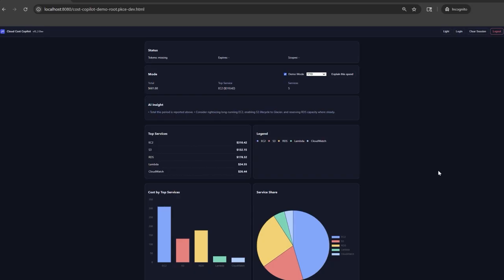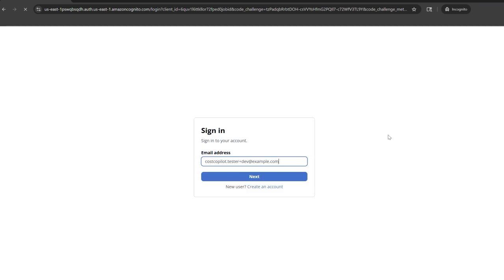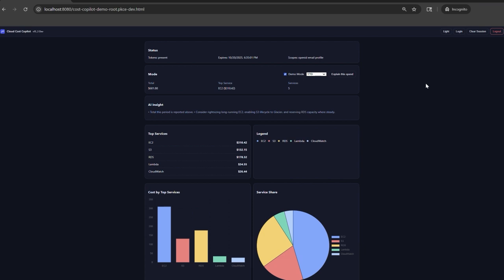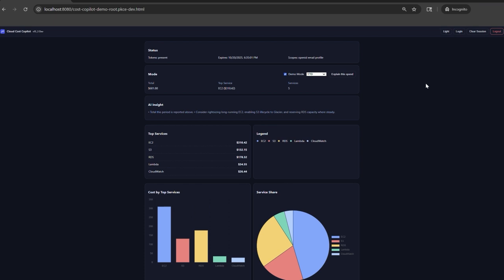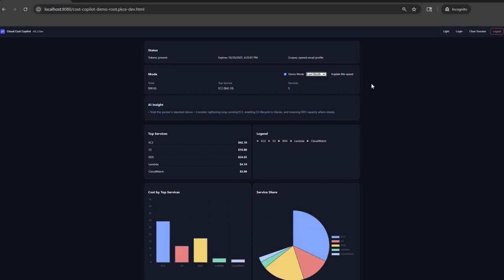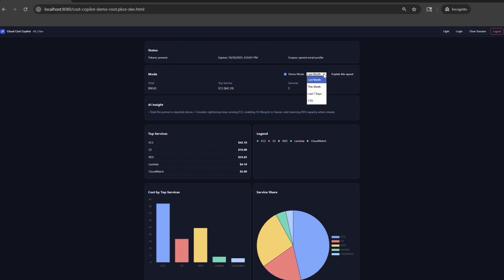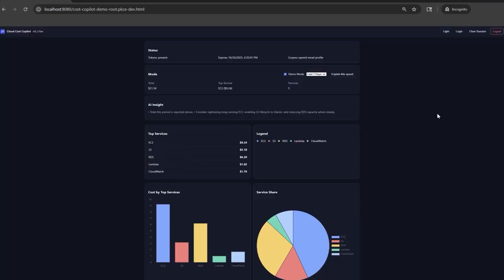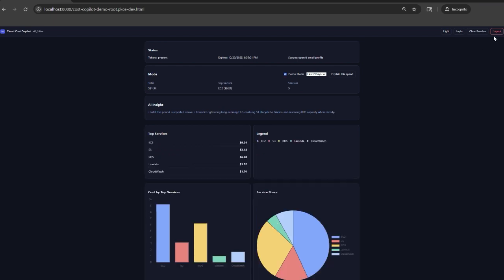Cloud Cost Copilot — AWS Cost Insights with Cognito PKCE + Cost Explorer (2-min demo)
Cloud Cost Copilot turns AWS spend into simple, actionable insights. Secure PKCE login via Amazon Cognito, serverless backend on API Gateway + Lambda, and Cost Explorer for ground truth. Optional Bedrock summaries. Works instantly in Demo Mode.

— Chapters —
00:00 Title
00:05 Login (Cognito PKCE)
00:20 Dashboard overview (dark)
00:55 Period switching (7/30/This/Last)
01:15 Light mode
01:30 Zero-spend state (Demo OFF)
01:40 Logout (full auth cycle)
01:55 Wrap

— Try it locally —
cd client/generic
python -m http.server 8080
Use Demo Mode, or add your own Cognito domain + app client id to client/generic/config.js

— Built with —
Amazon Cognito (PKCE), API Gateway, AWS Lambda, AWS Cost Explorer, (optional) Amazon Bedrock, CloudWatch, S3/CloudFront